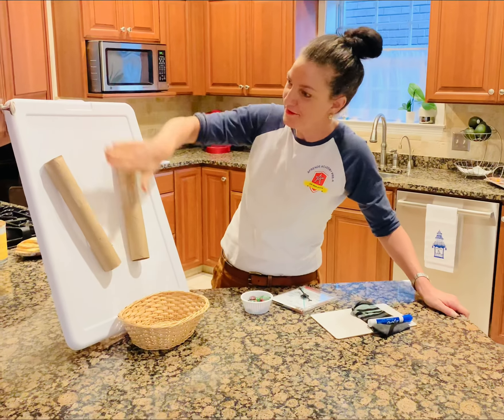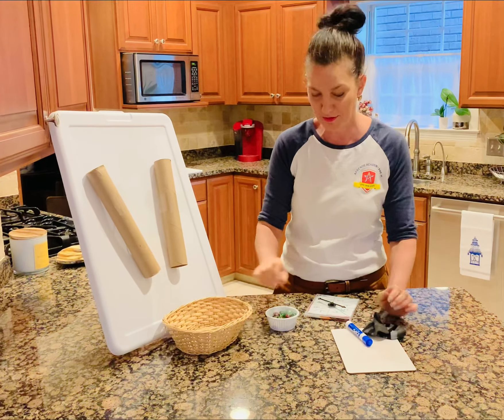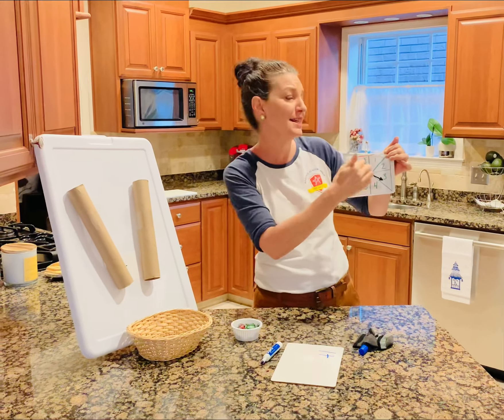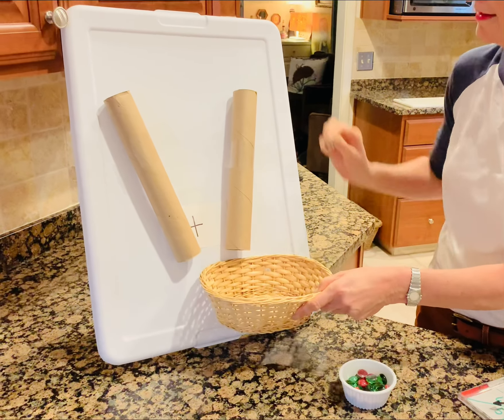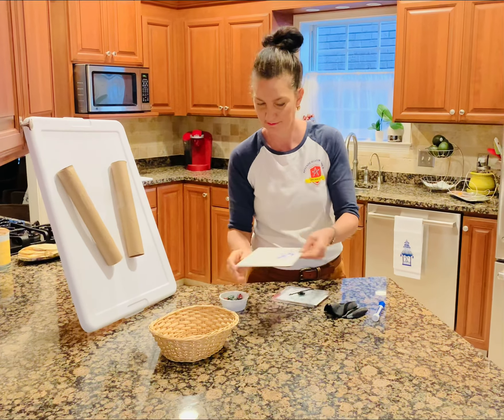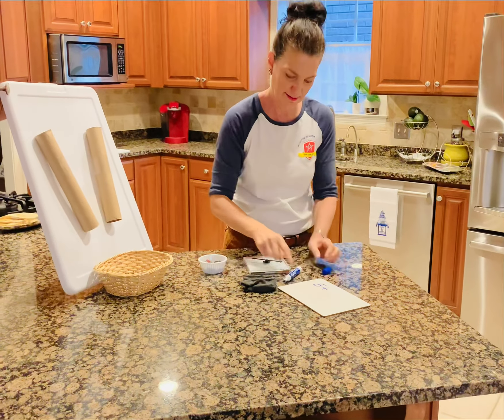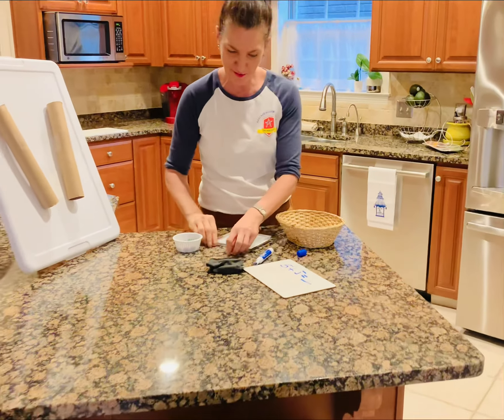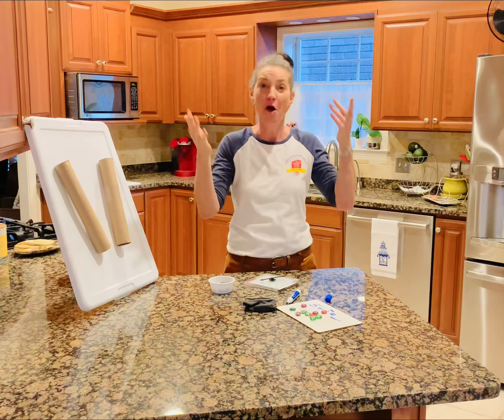🛝 Math chutes | pre k adding activity